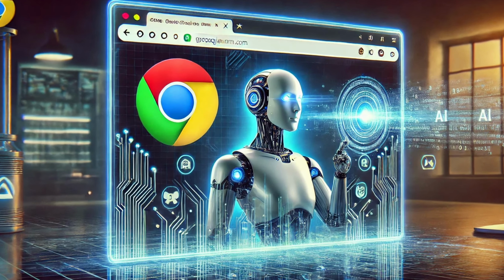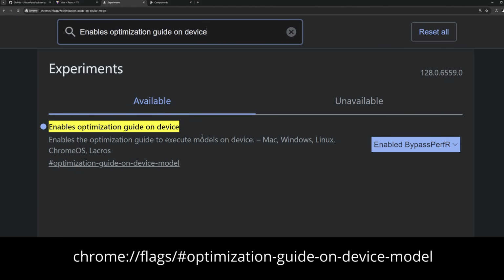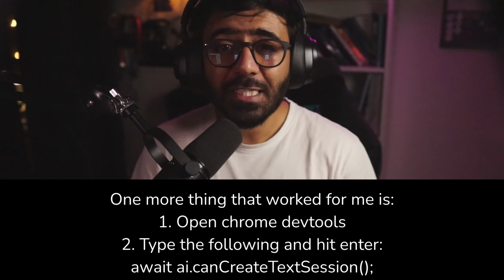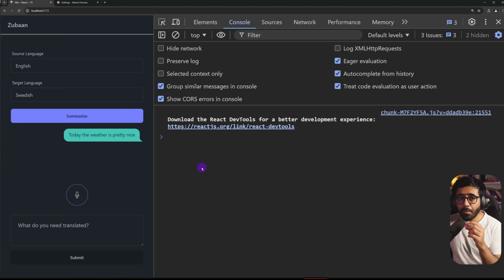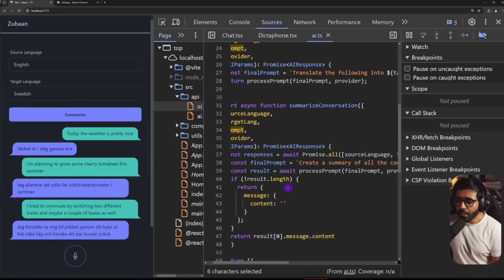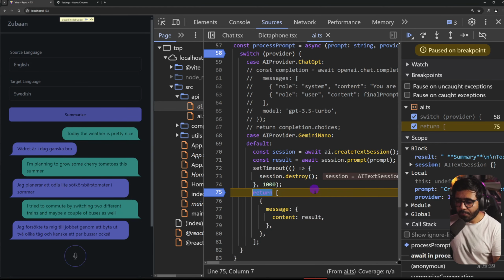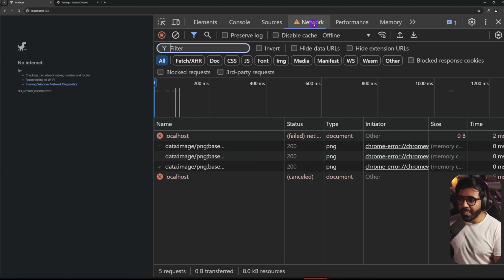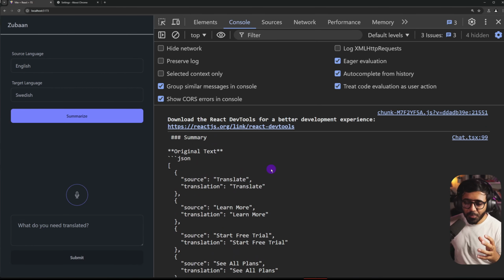Google Gemini Nano in Chrome provides OFFLINE AI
We're looking at how to run Google Gemini Nano by Google in Chrome 🌟 Google Gemini Nano is a gemini model available directly in the chrome browser.

In this video, we cover:
🔹 Google IO 2024 Announcements including the latest AI models: Gemini Pro, Gemini Flash, and Gemini Nano.
🔹 Enabling Gemini Nano in Chrome:
      Step-by-step guide to activate Gemini Nano in Chrome Canary and Dev versions.
      Learn how to update Chrome flags and enable the on-device model via chrome://components.
🔹 Demo of "Zubaan" Translation App:
      Experience "Zubaan", a powerful translation application powered by Gemini Nano.
      Select source and target languages, input text via a textbox or microphone.

Get real-time translations and summarize entire conversations effortlessly. Even offline.

📌 Timestamps:
0:00 - Introduction
0:50 - Google IO 2024 Announcements
1:20 - What is Gemini Nano
1:52 - Enabling Gemini Nano in Chrome
3:00 - Demo of "Zubaan" Translation App